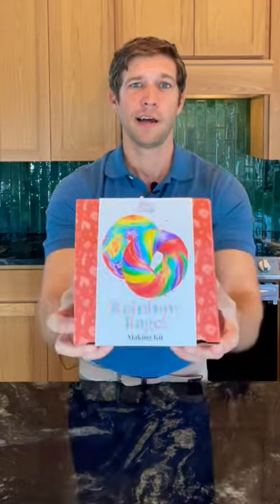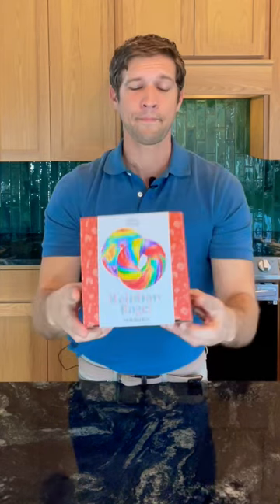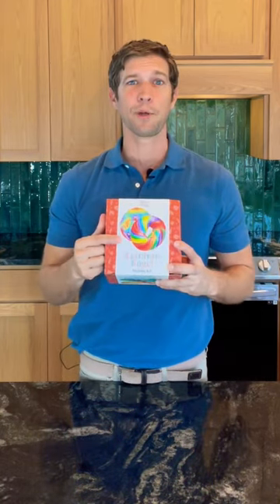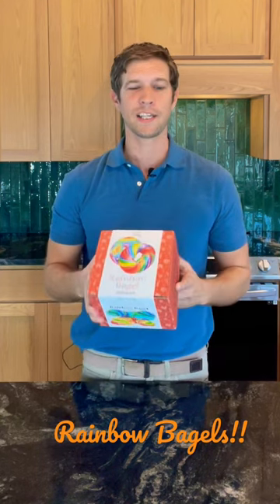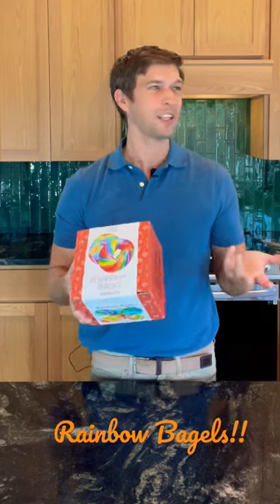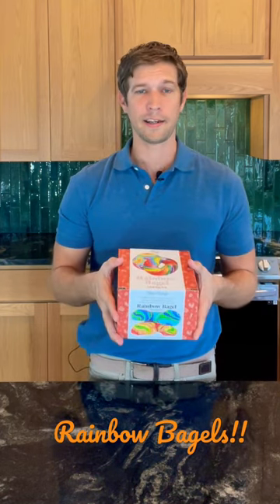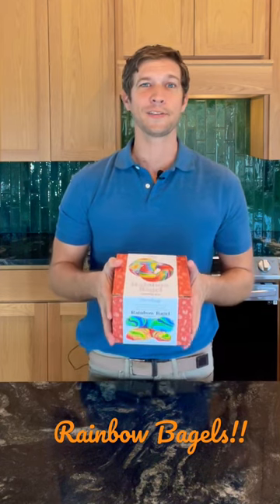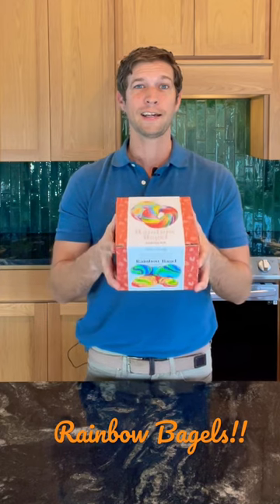November 22, 2022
I have never made bagels before, and this was definitely an experience.

Shout out to @FarmSteady for making kits like this, and for some great online instructions.